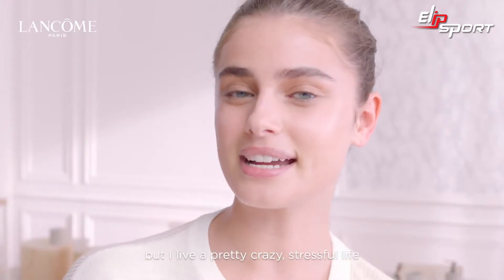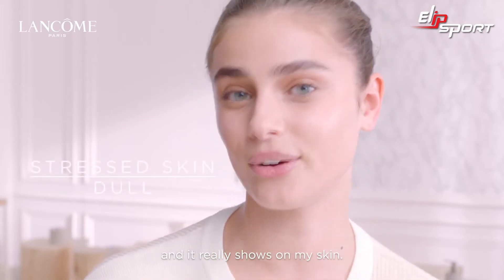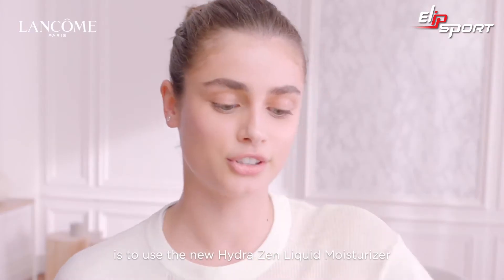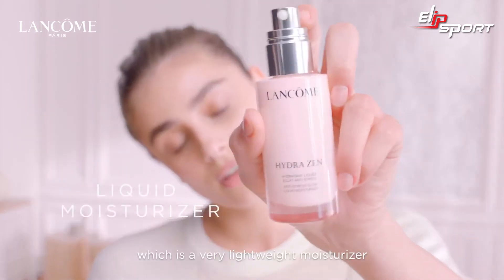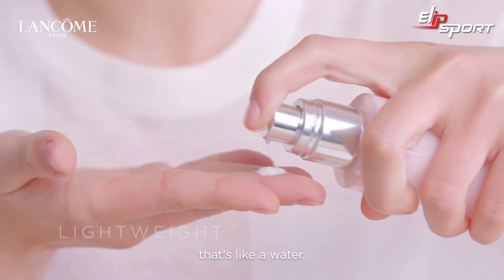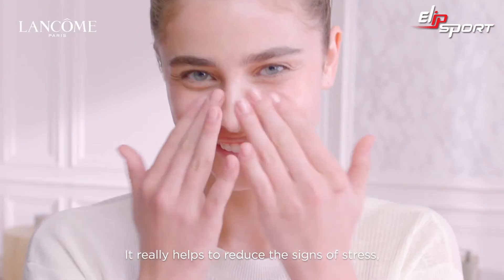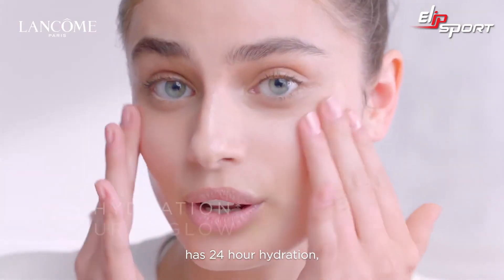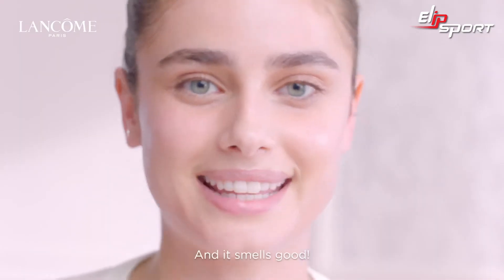Tham khảo kem dưỡng da Moisturizer đến từ Lancôme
Tẩy tế bào chết cho da luôn là chủ đề được nhiều chị em quan tâm. Nhưng không phải ai cũng biết rèn luyện thể thao thường xuyên sẽ giúp bạn đào thải độc tố cơ thể và lấy lại 1 làn da căng mịn, khỏe mạnh từ sâu bên trong. Các thiết bị luyện tập thể thao của tập đoàn thể thao Elipsport sẽ đáp ứng mọi nhu cầu tập luyện, chăm sóc sức khỏe của bạn. Truy cập ngay: Elipsport.vn để xem tất cả các sản phẩm máy chạy bộ, ghế massage… và lựa chọn được sản phẩm hài lòng bạn nhất.